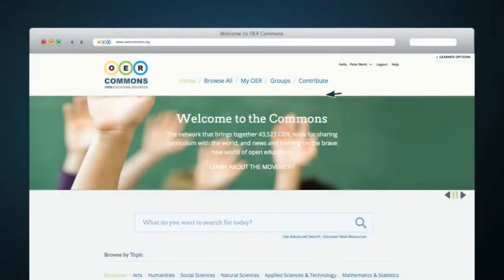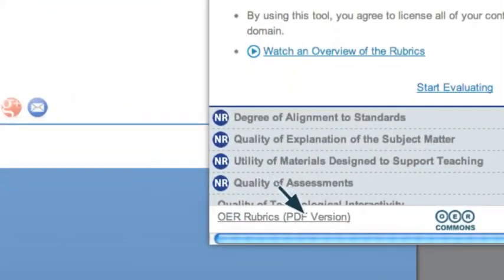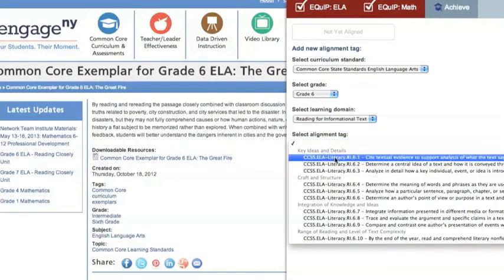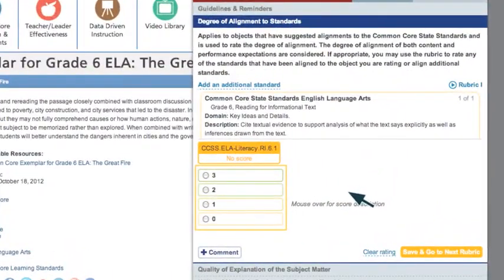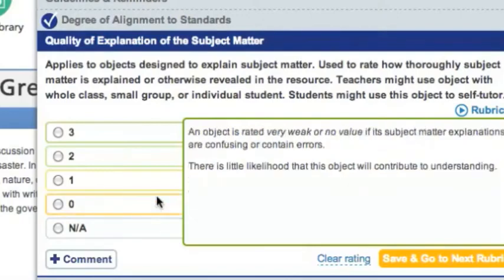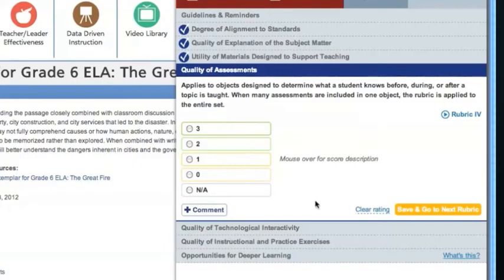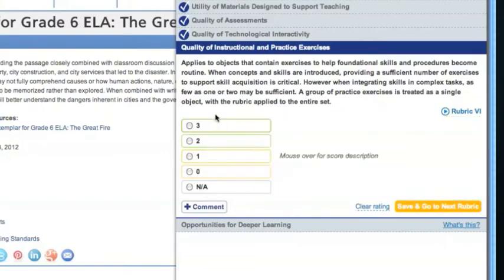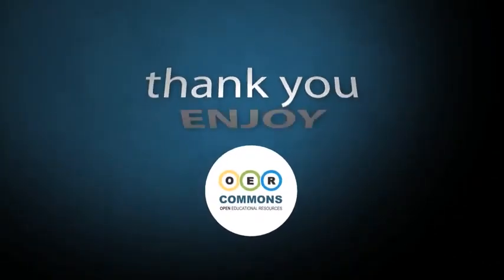How to Align & Evaluate a Resource on OER Commons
This video explains about aligning and evaluating Common Core State Standards resources.